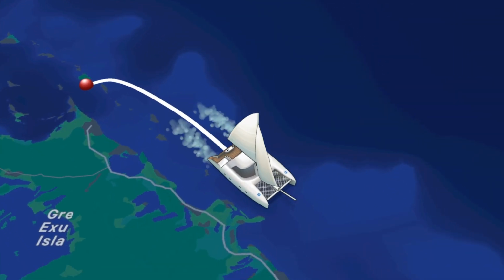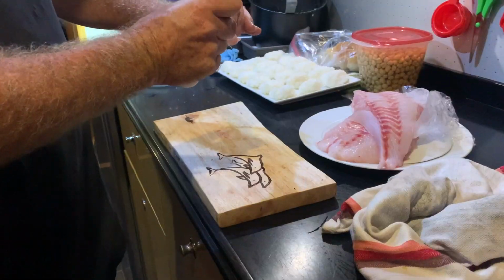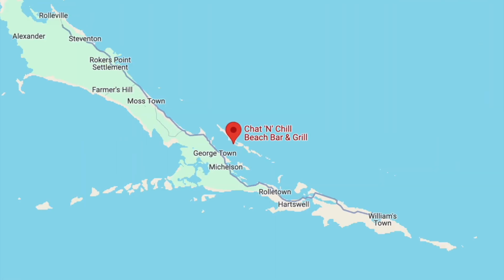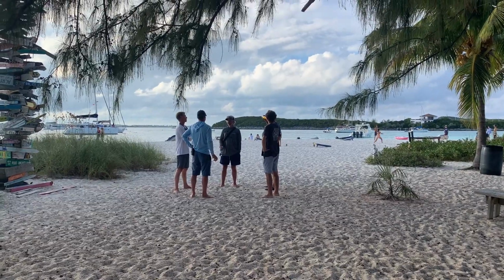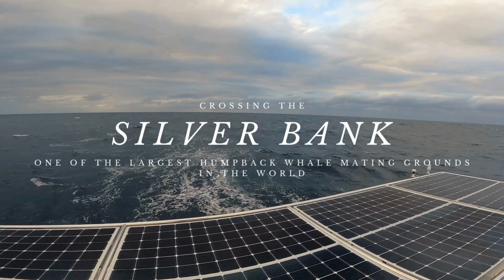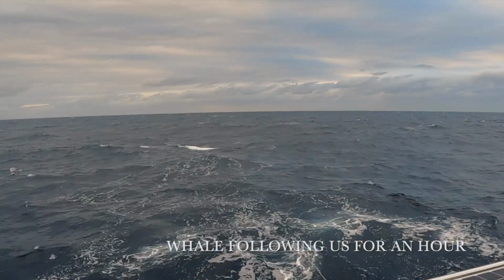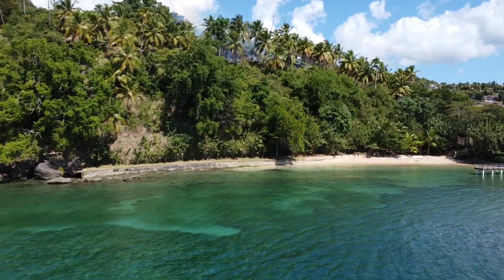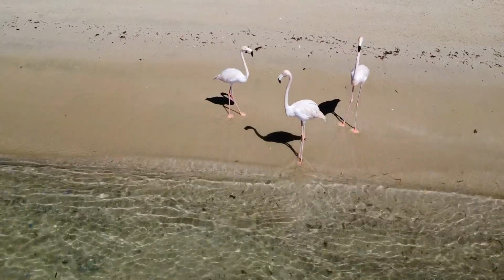S3, Ep 2: Samaná, Dominican Republic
Spending our last few weeks around the Great Exuma island, we left the Bahamas on the 28th of January and heading for the Dominican Republic!
Enjoy our five day sail and our arrival at Samaná.

Keep an eye out for our next video!